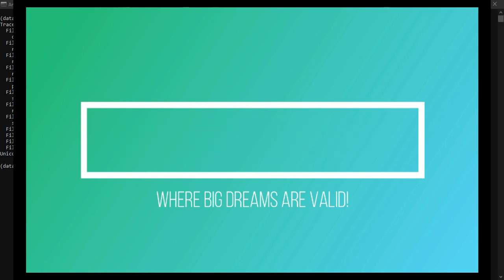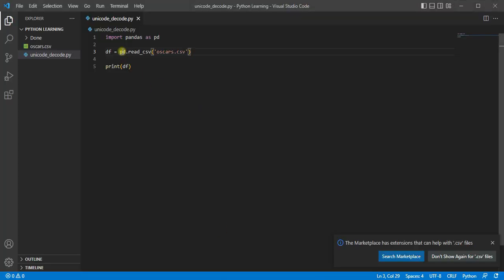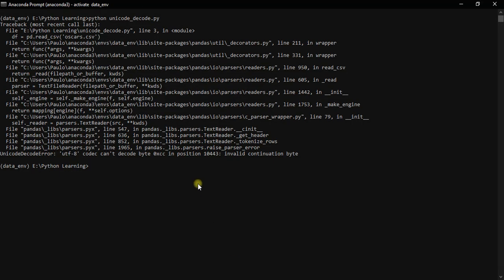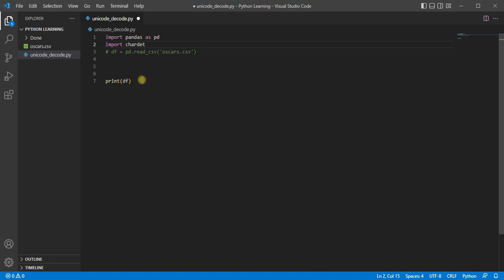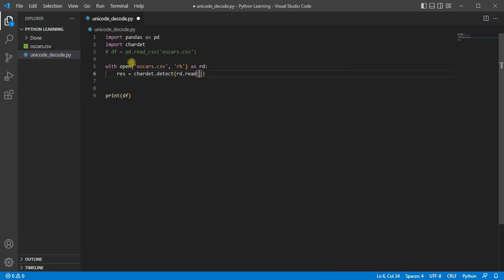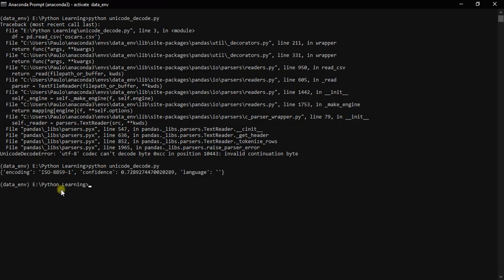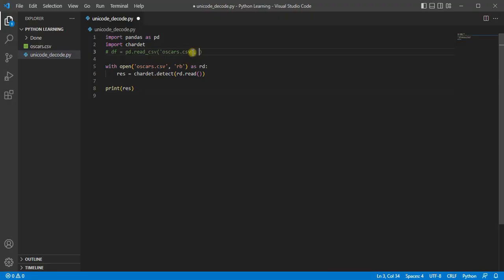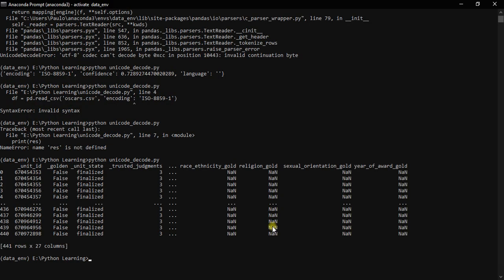How to get the Encoding used on a file | CSV Unicode Decode Error | utf-8 | ISO | Python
How to solve errors on unicode decode on any character encoding method.